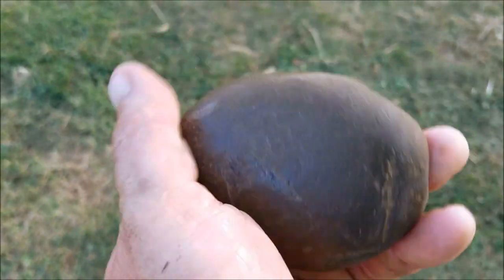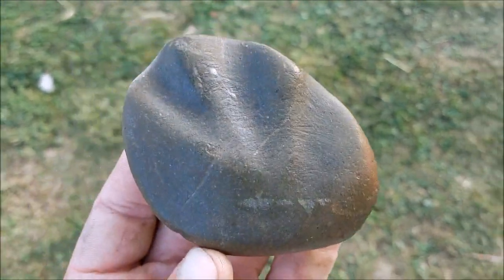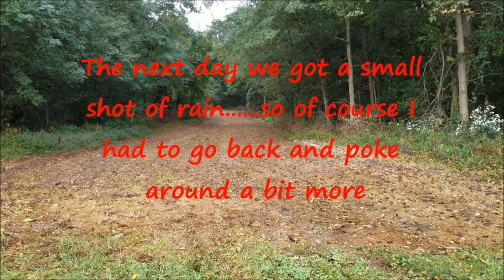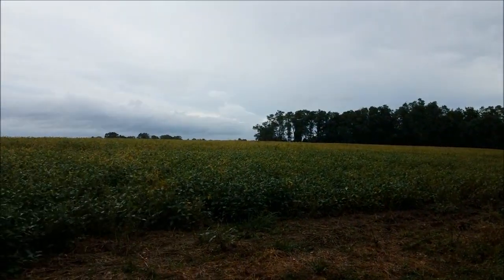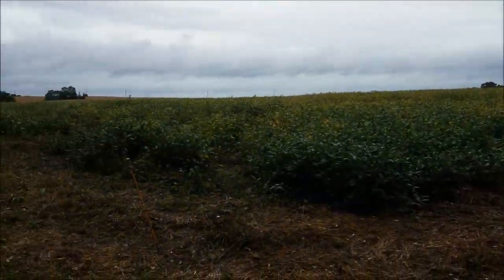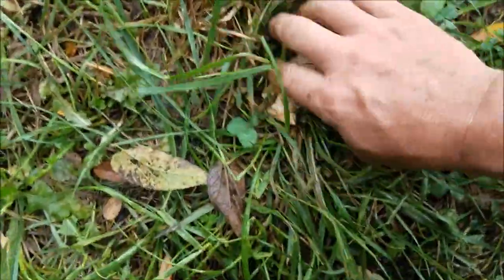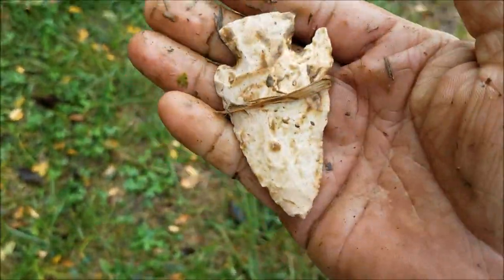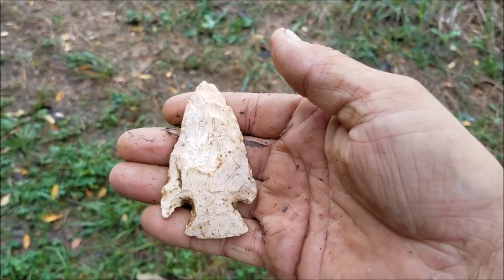Scalloped Hammerstone and Killer Snyder Pike Co, IL Arrowhead Hunting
What a crazy artifact I stumbled onto this time. Not really sure what the purpose for it was. I don't believe its an abrader, was told it may be for shaping plummets, but who knows. if you do please do tell. The Snyder was just icing on the cake compared to whatever this is